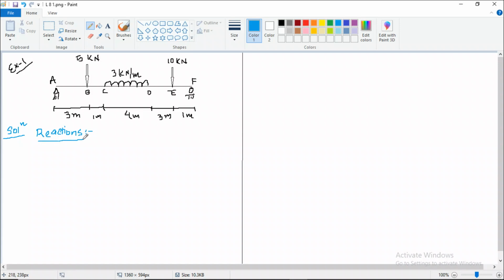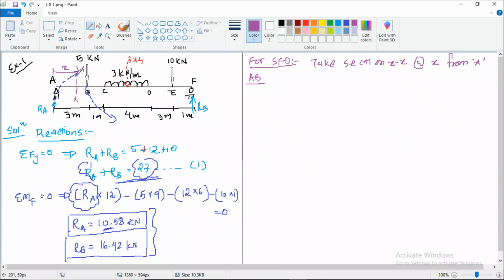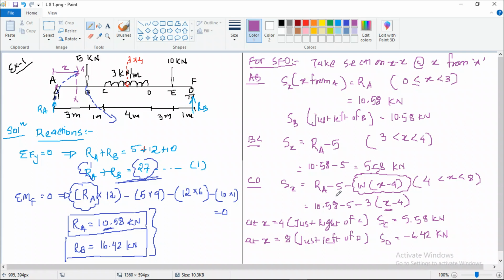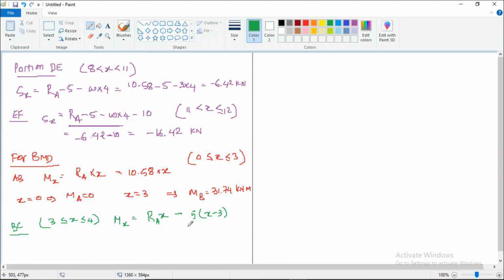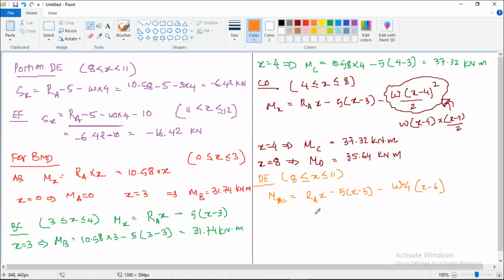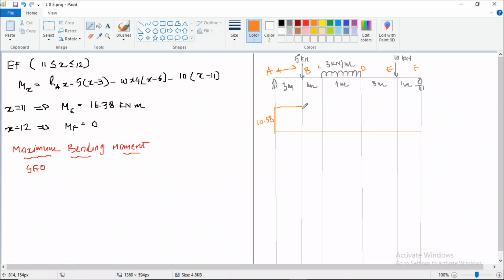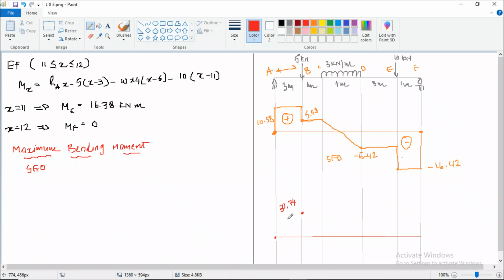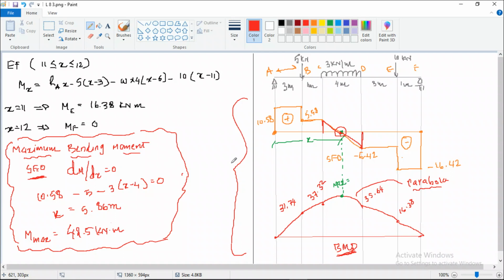Mechanics of Solids | Session 8 | Shear force and Bending Moment (Example) | Hardik Solanki